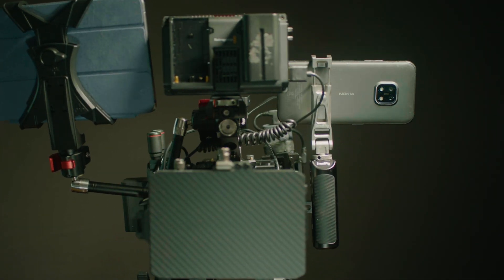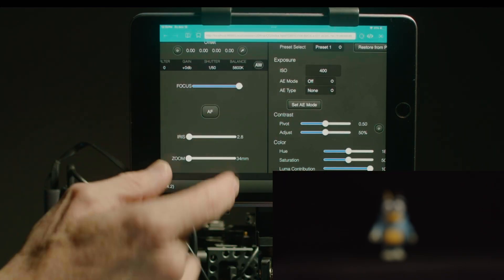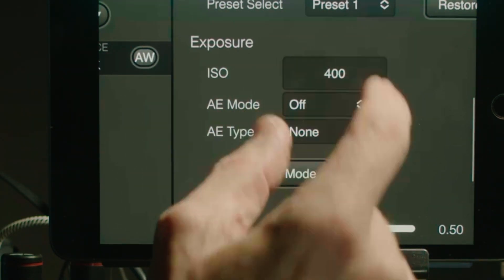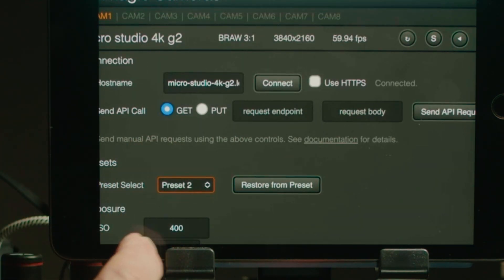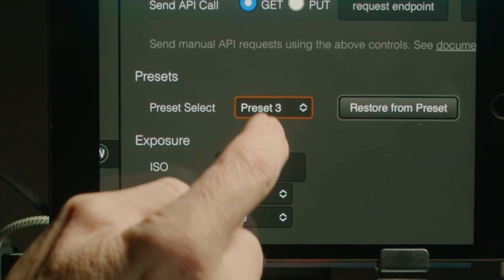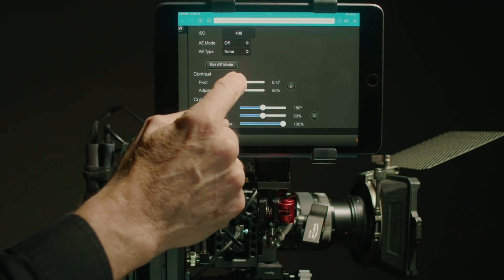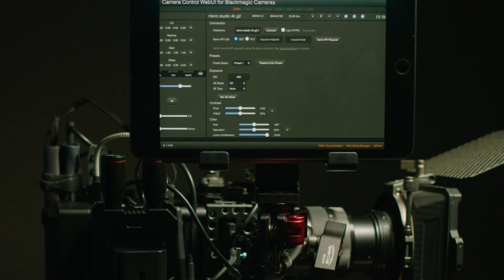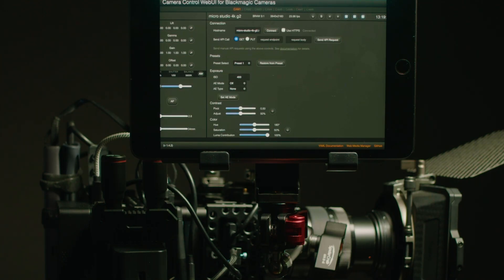Blackmagic Micro Studio Camera 4K G2 Wireless Remote Control REST API iPad App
Wireless Control of a Blackmagic Micro Studio 4K G2 over HTML with an iPad. This is an update to the previous video with greater detail of the software built on Blackmagic REST API.

Control a MSC4KG2 wirelessly for cameras mounted on a car, on a drone or on the top of a C Stand - no need to have a monitor attached!

Special thanks to @WillvonTagen  for assisting with the 50mm extended riser kit.

For those who have been asking, here is a step-by-step process to making the PC/Mac/iPad/Phone connect with the onboard Router and then connect the HTML running on your device to control the camera via the REST API.

You will need to run the software on an iPad or phone via a HTML Editor such as Koder, TrebEdit or JavaScript Anywhere. Any editor should work.

Here is the link to the BM Camera Control Software download by Dylan Speiser:

index.html
style.css
BMDevice.js
web-ui.js

Here is the link if you would like to make a tax-deductible donation to my favorite 501(c)(3) US Charity -The Australian Community:

No warranty is given to the suitability or functionality of any item for a specific purpose.